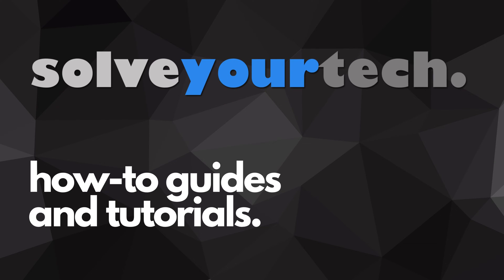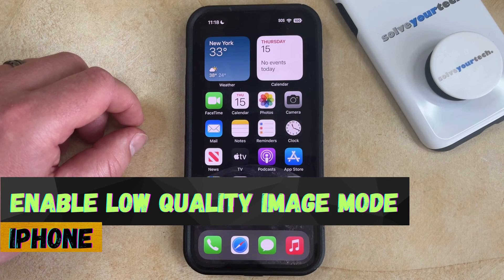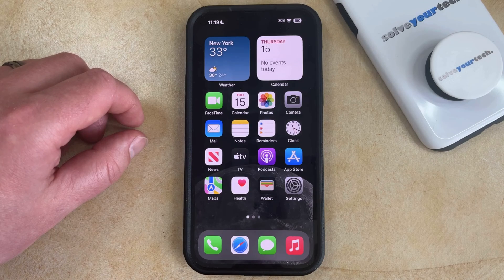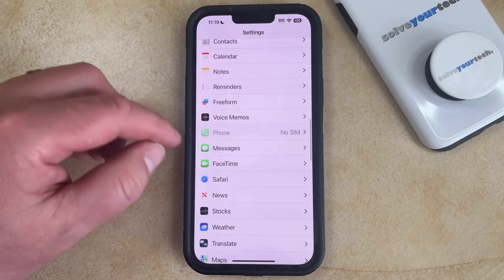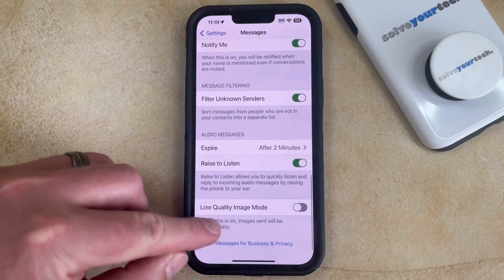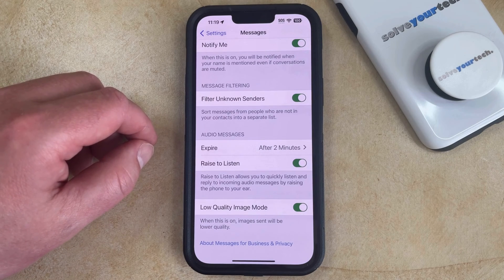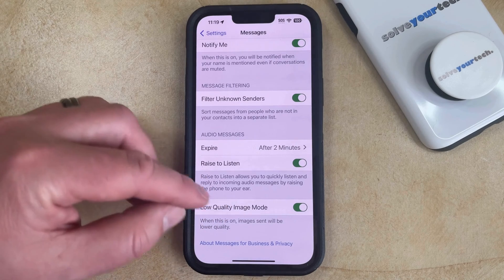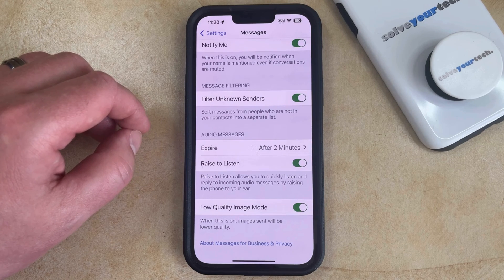iOS 17: How to Enable Low Quality Image Mode on iPhone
This video will show you how to enable low quality image mode on an iPhone in iOS 17. Once you complete this tutorial, you will know how to send smaller picture files through the Messages app.

You can enable iPhone low quality image mode with the following steps:

1. Open Settings.
2. Choose Messages.
3. Scroll to the bottom and turn on Low Quality Image Mode.

If you find that the pictures you send are blurry and tiny, and it’s negatively impacting your expereince, then you may need to come back here later and turn this off.

00:00 Introduction
00:16 iOS 17 How to Enable Low Quality Image Mode on iPhone
01:19 Outro

Related Questions and Issues This Video Can Help With:

- iOS 17 How to Enable Low Quality Image Mode on iPhone Mini
- iOS 17 How to Enable Low Quality Image Mode on iPhone Plus
- iOS 17 How to Enable Low Quality Image Mode on iPhone Pro
- iOS 17 How to Enable Low Quality Image Mode on iPhone Pro Max